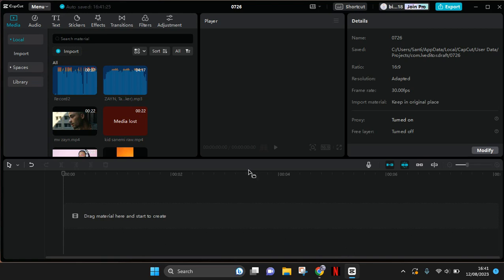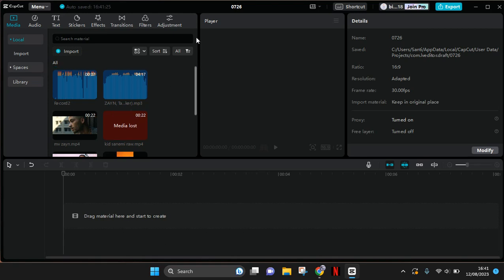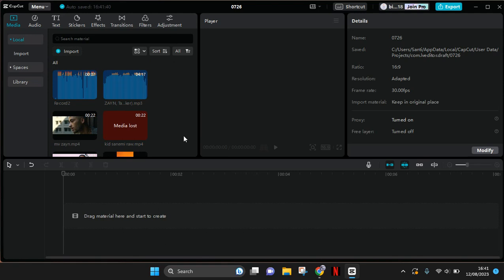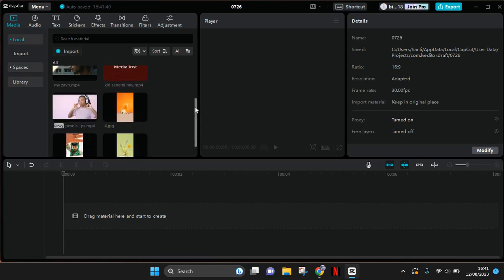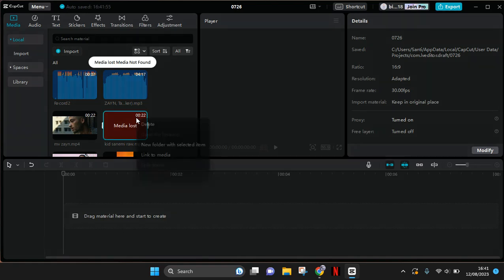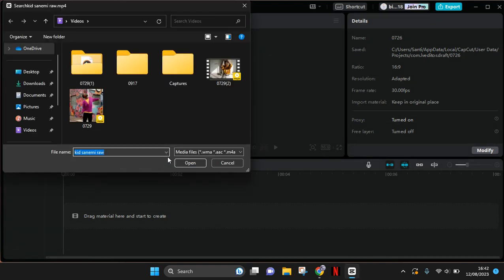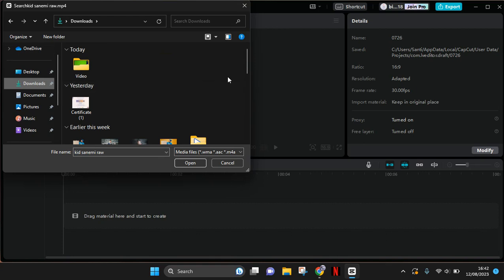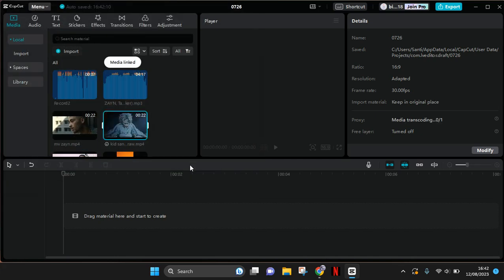How To Link Lost Media On CapCut PC? NEW UPDATE 2023 | Bring Back Lost Media on CapCut PC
Here's how to link the lost media on CapCut PC